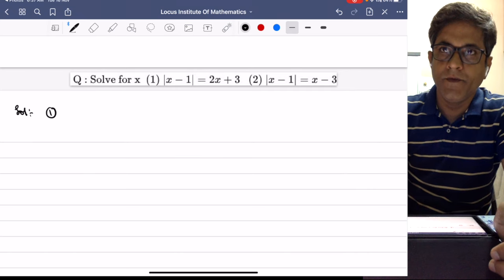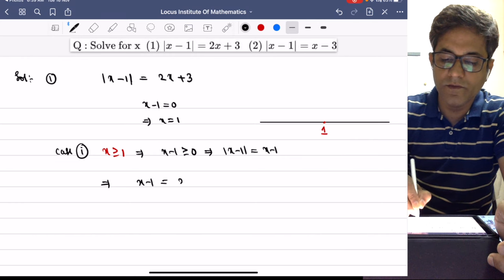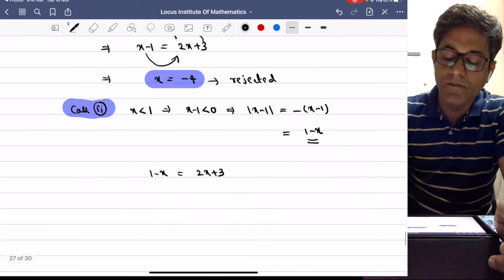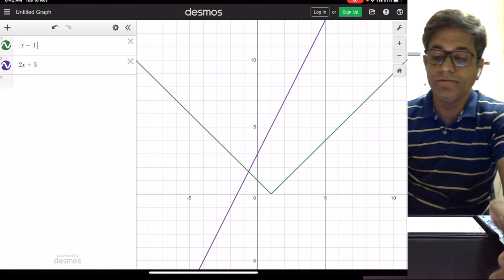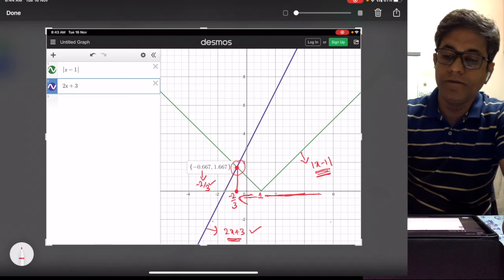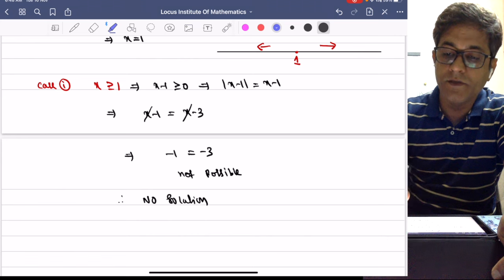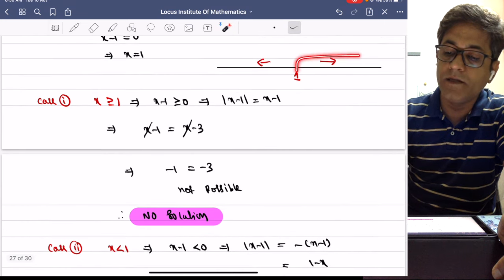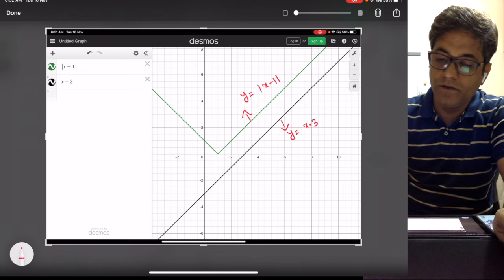Problem from algebra | Sridhar Indarapu | IIT- JEE Math's || Locus Institute of Mathematics